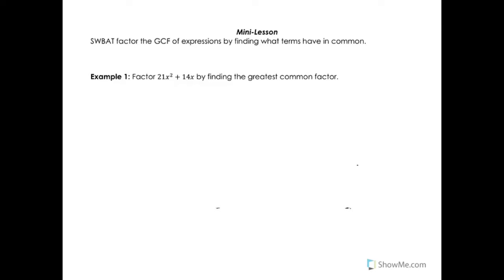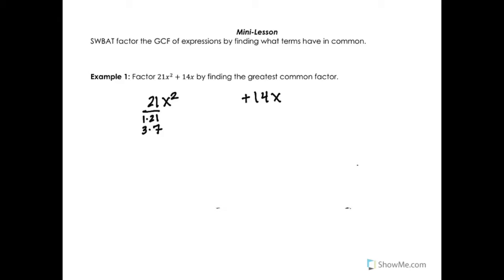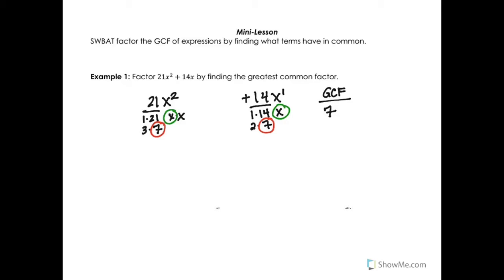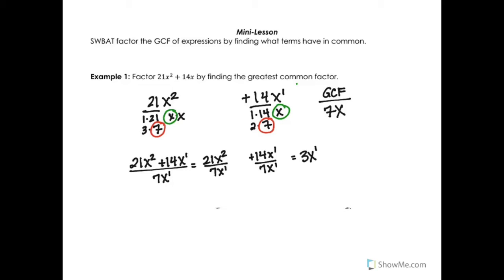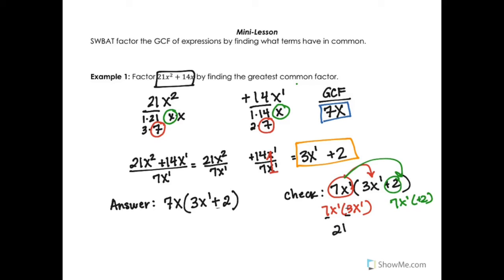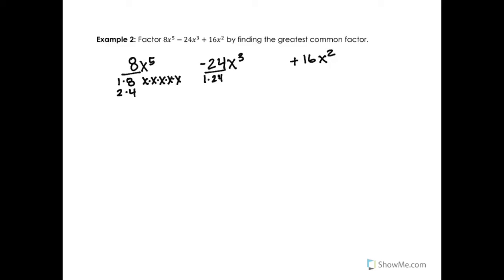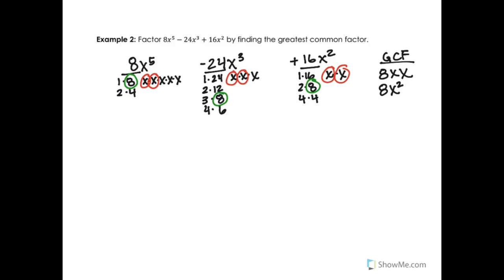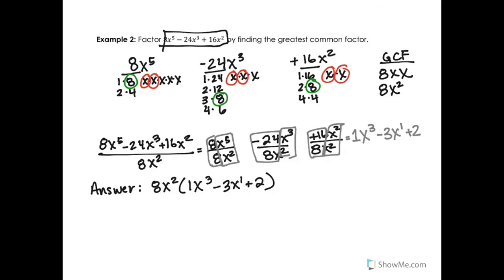Factoring GCF Day 3